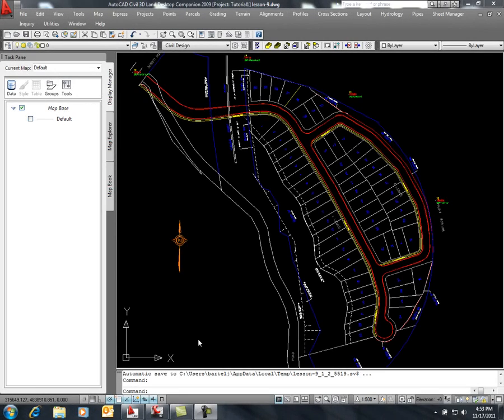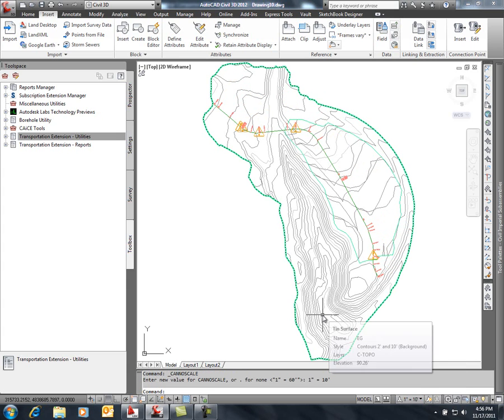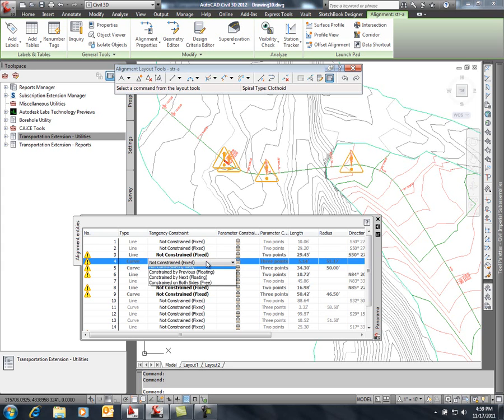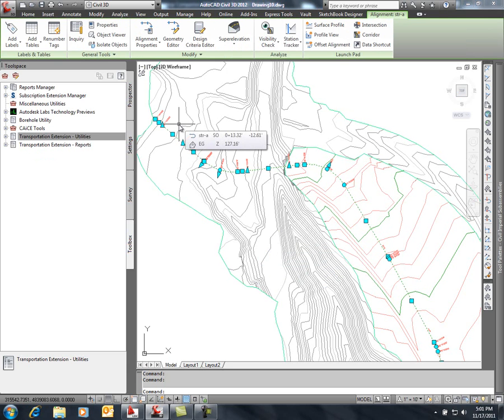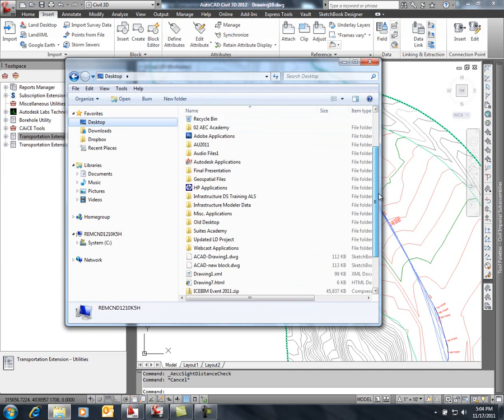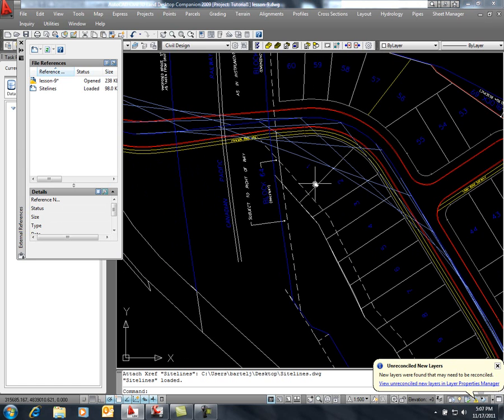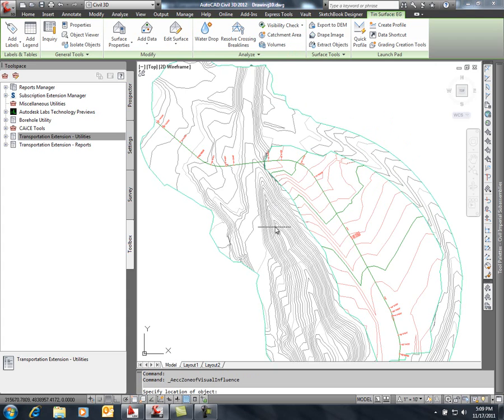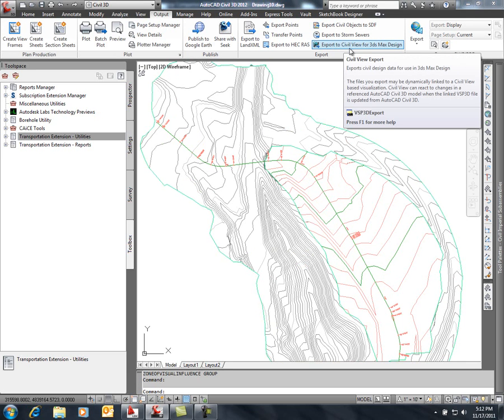LDT to Civil Visualization.wmv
One Tool at a Time Strategy:  Video Series

Designed for the Land Desktop user interested in migrating to Civil 3D.

Using this strategy, you can transition to Civil 3D gradually by first using it as a tool to supplement your existing Land Desktop workflow.

In this video, we will review Visualization.